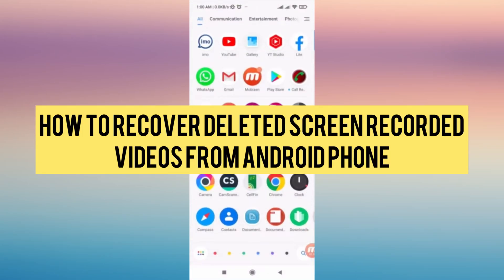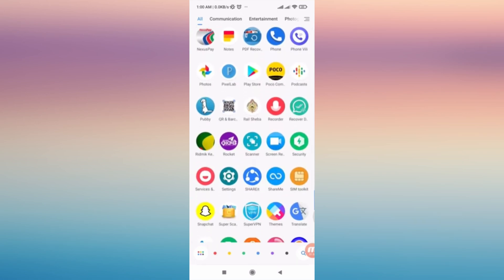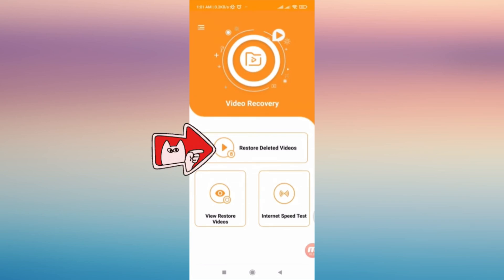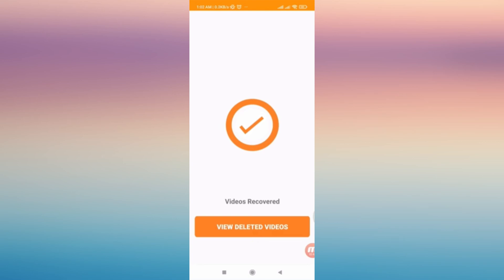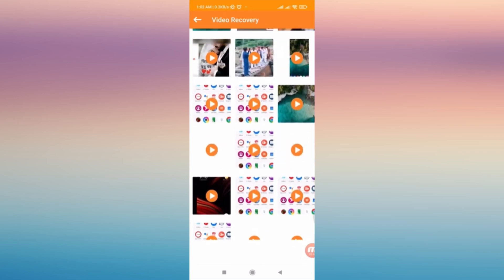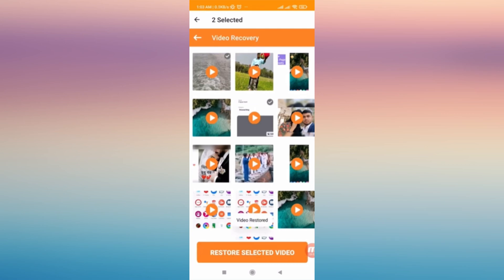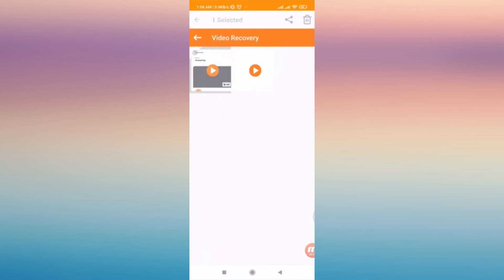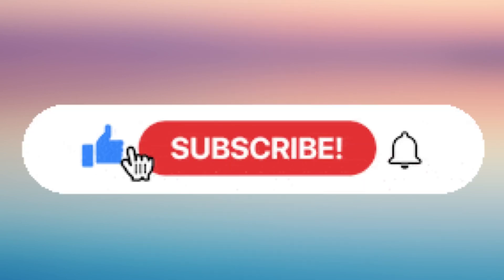How To Recover Deleted Screen Recorded Videos from Android Phone | How To Restore Screen Recording